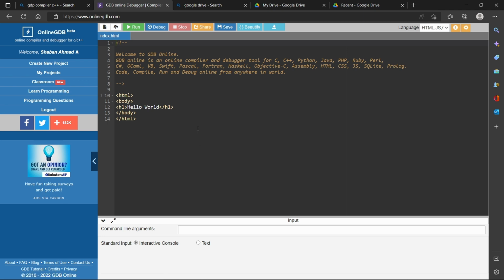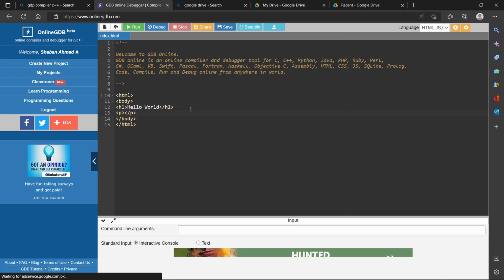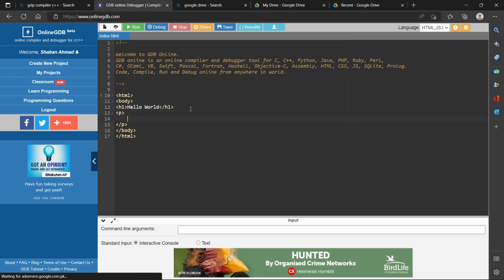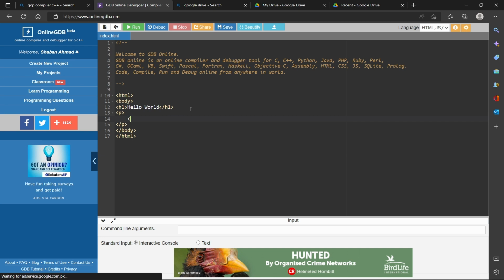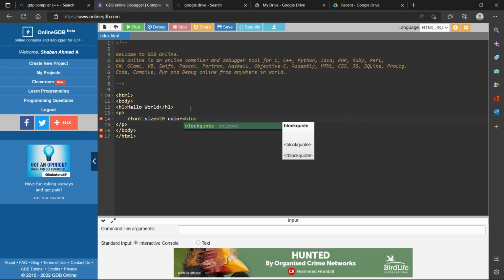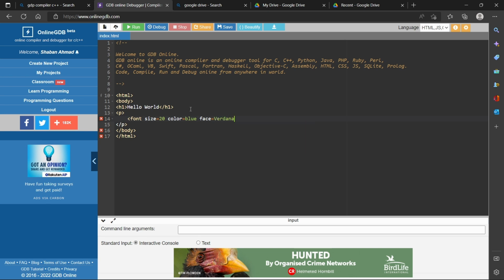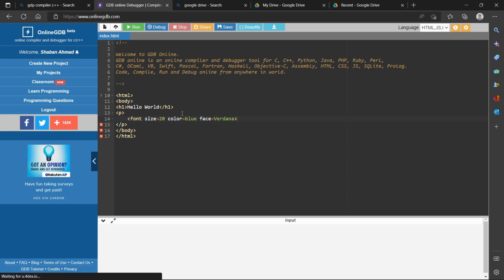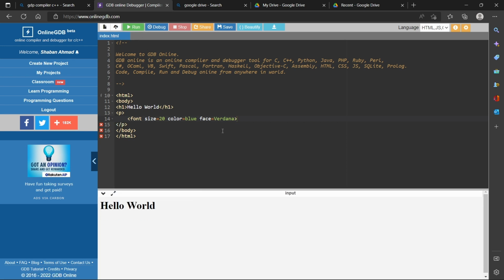How to Change Color Font and Size of Text in HTML (Easy Tutorial)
Hey guys , Welcome back to another easy HTML tutorial .